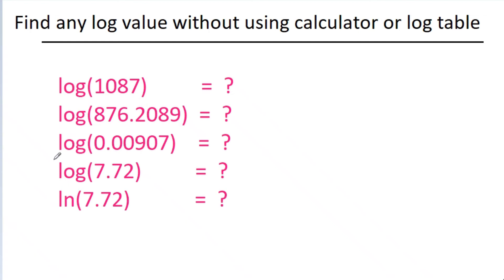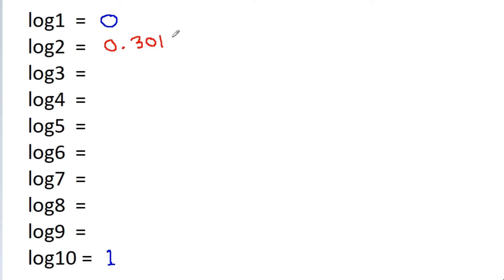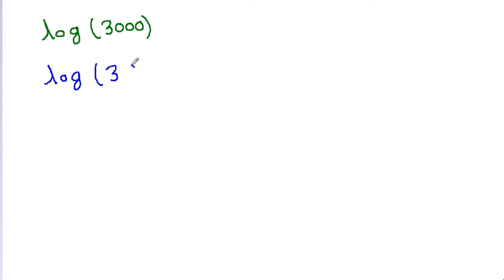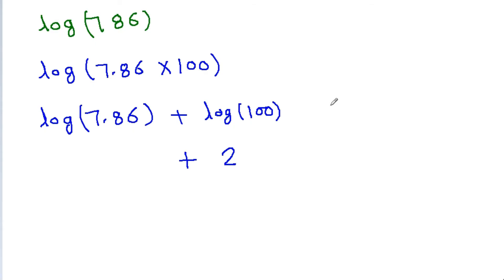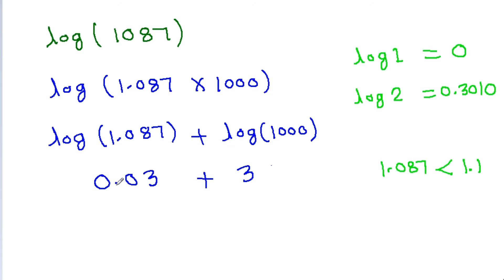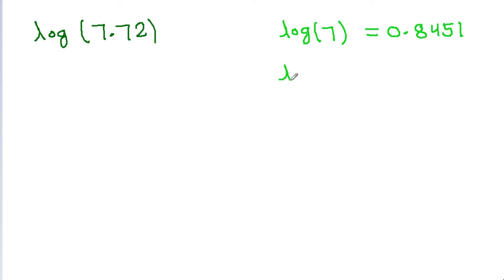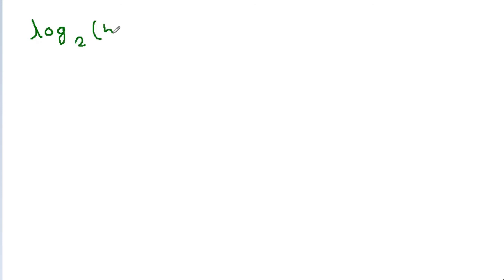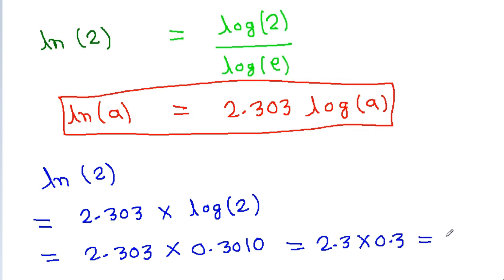How To Find Log of Any Number | How To Find Log Values | Logarithm of Any Number